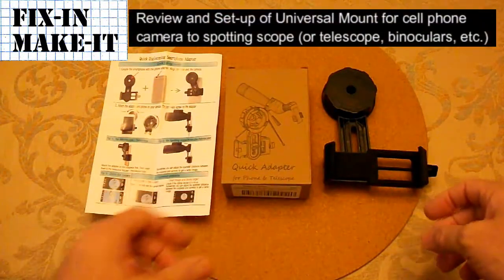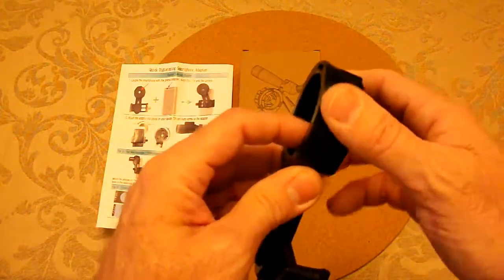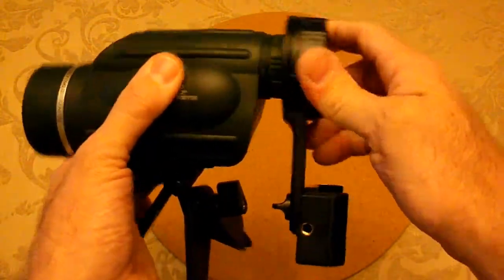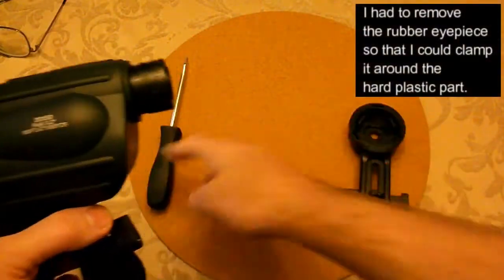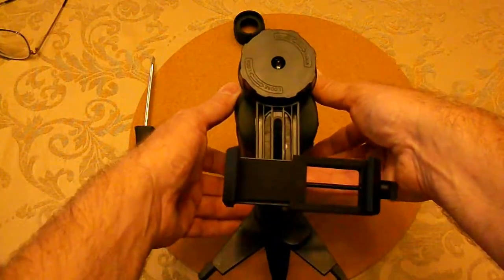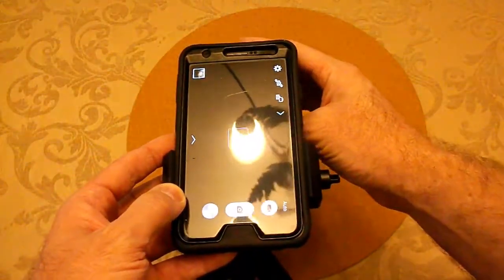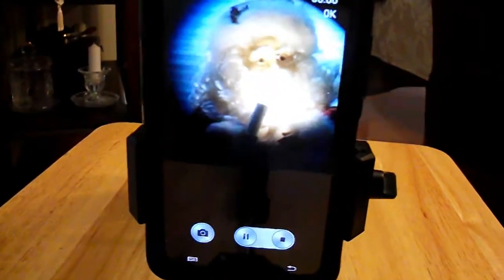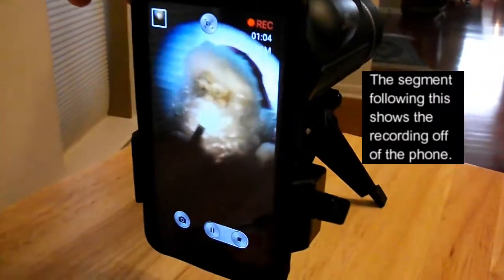Review of Quick Adapter Universal Phone Mount for Spotting Scope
Review of Quick Adapter Universal Phone Mount for Spotting Scope, Binoculars, Microscopes, Telescopes, etc.  It did not exactly work right out of the box but did finally get there.  Good for stationary applications like at a shooting range to glance at a target but not have to look through an eyepiece.  A cheap alternative to an expensive camera with a long lens with the ability to upload photos and video to social media like Snapchat, Instagram, etc. from the phone on the spot during the activity.